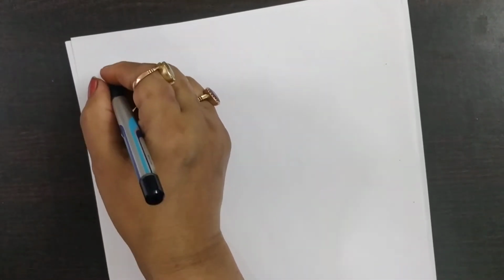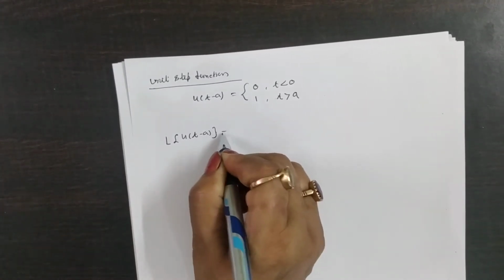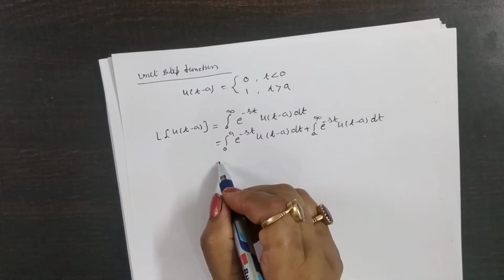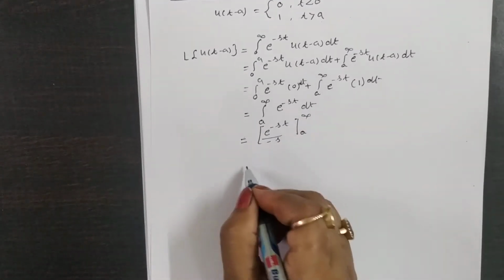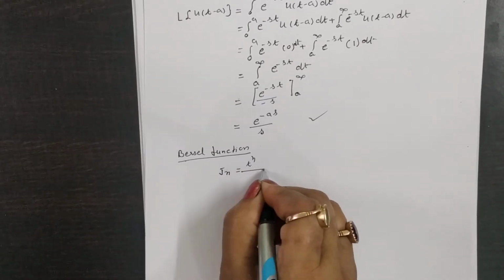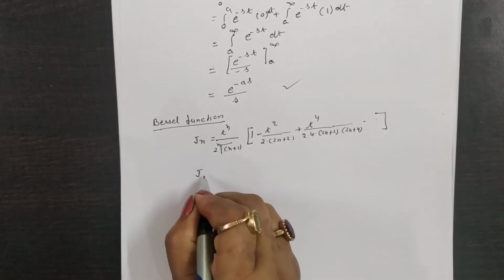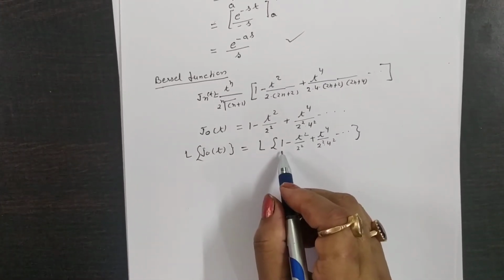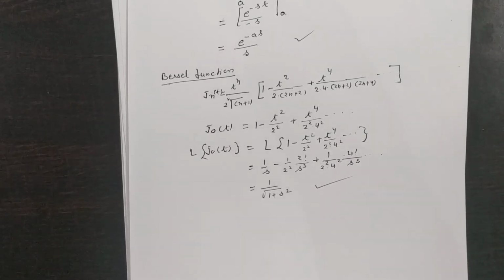Laplace transform. Lecture-12 by Dr Rekha Srivastava, University of Lucknow.